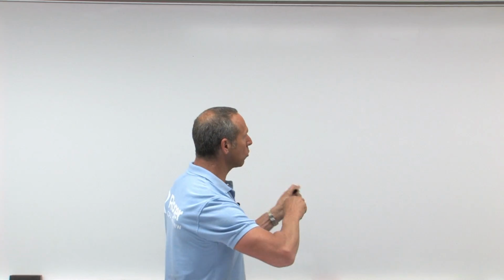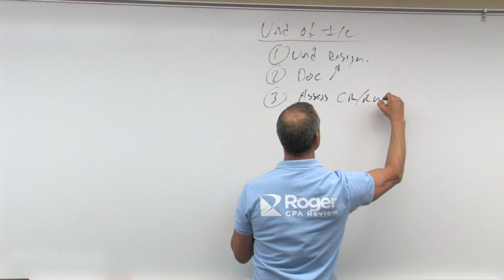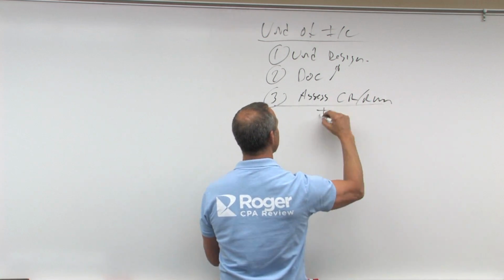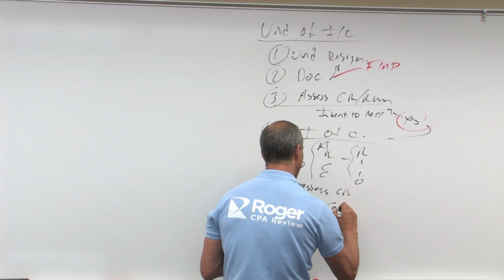Internal Control: Revenue Cycle - Lesson 1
In this video, 3.06 – Internal Control – Revenue Cycle – Lesson 1, enjoy this warm-up to the revenue cycle as Roger Philipp, CPA, CGMA, reviews the audit steps for understanding internal control and shows where testing the controls in the revenue cycle fits into the bigger picture.

Step 1 is obtaining an understanding of the design of internal control.

Step 2 is documenting that understanding, using the mnemonic FIND – flowcharts, internal control questionnaires (ICQs), narratives or memos, and decision trees. Step 3 is assessing control risk and risk of material misstatement, and also deciding to which degree, if any, the auditor will rely on the client’s internal control. Step 4 is optional because it depends on whether the auditor chooses to rely on internal control. If so, the auditor performs tests of controls within the various operating cycles of the company, such as the revenue cycle. Step 5 reassesses risk of material misstatement after performing tests of controls, and step 6 documents conclusions regarding internal control.

Full Transcript:

All right, let's talk about a really important area called operating cycles. As we go through and we've talked about the understanding of internal control, again, quick review. Let me walk over here. Understanding of internal control.

We said, one, you need to understand the design. Then, two, you need to document the understanding. Three, you need to do assess your CR or your risk of material misstatement. At that point we assess do we intend to rely? If we say yes, then we go on to four, which is T of C, test of controls. That's where we're going to do our ARCs and our RIO.

At this point up here, we understand the design, document the understanding by doing FIND, remember, flowcharts, ICQs, narratives, decision tables, assess control, or assess CRR. Do we think we're going to rely? Yes. ARC, RIO, and then step five is reassess control risk, and then six is document the basis for conclusions. Those are the steps to understanding. You have to do these. If you're not going to rely, under non-public, document the basis, so just go to here. If it's public, you still have to do this, this and then do this.

Now, when we talk about operating cycles, they fit into two areas. One is up here in documentation, because what we're looking at is a flowchart of a cycle, a narrative of a cycle, ICQ of a cycle, decision table, decision tree of a cycle. If we're going to rely, what do we do? Test of controls of your cycles.

So we're going to test the operating cycles for ARC and RIO. That's where it fits in. So as we go through these cycles, we're going to talk about the revenue cycle, the expenditure spending cycle, the investment cycle, the personnel payroll cycle, conversion, and so on. All of that fits in right here in T of C, test of controls.